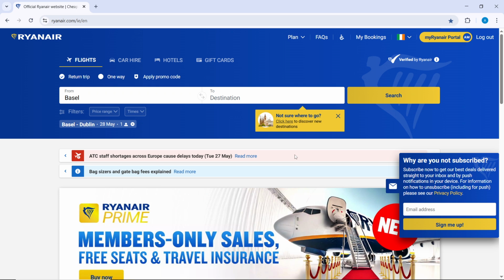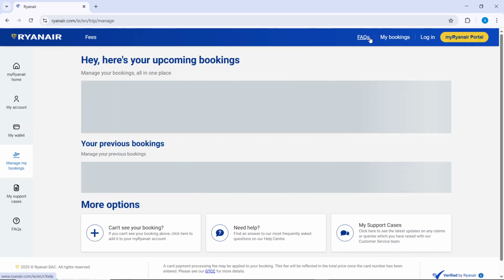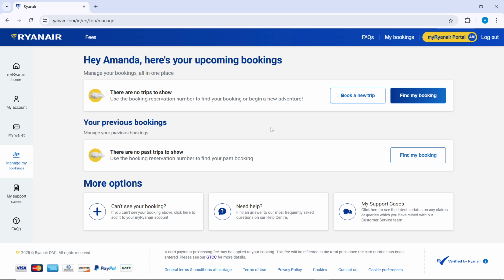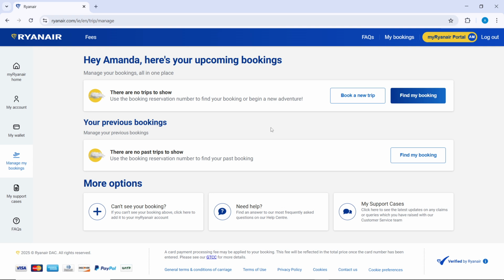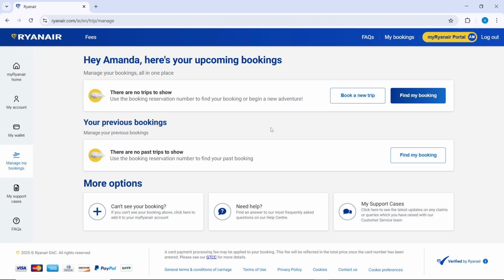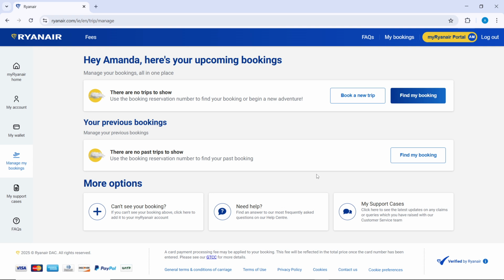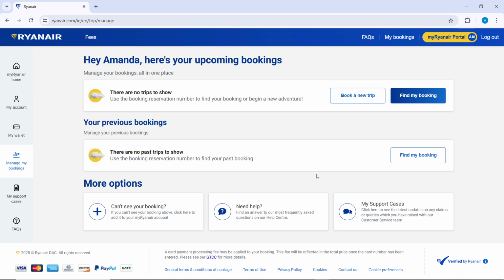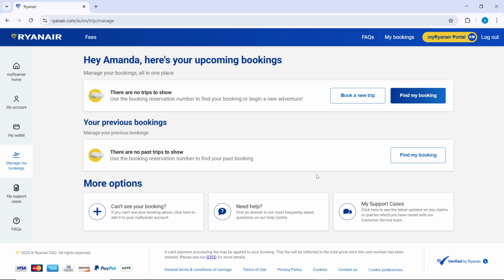How To Change Flight Date on Ryanair (Quick Tutorial)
In this video I will show you How To Change Flight Date on Ryanair. It would be good if you watch the video until the end so that you don't miss important steps.